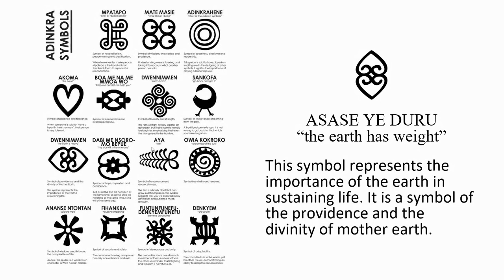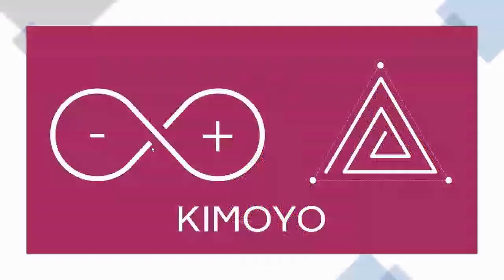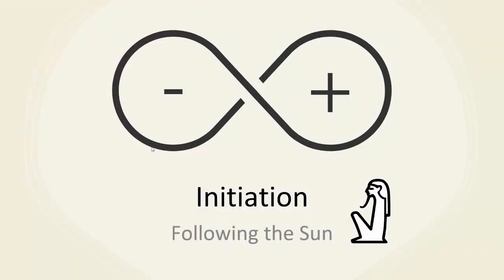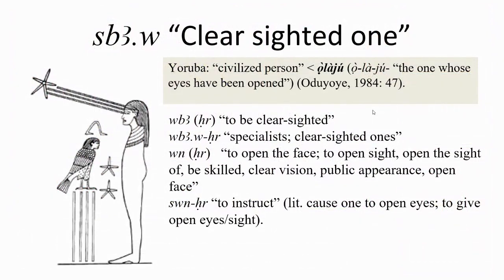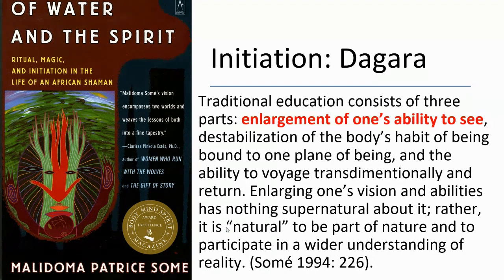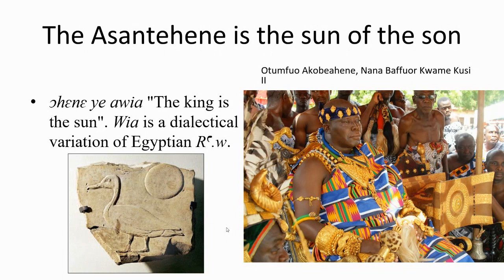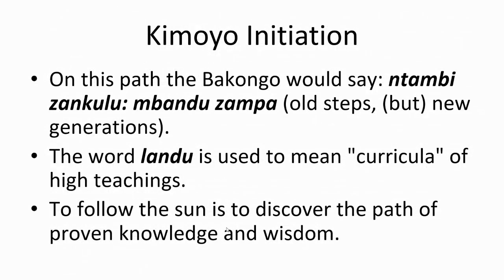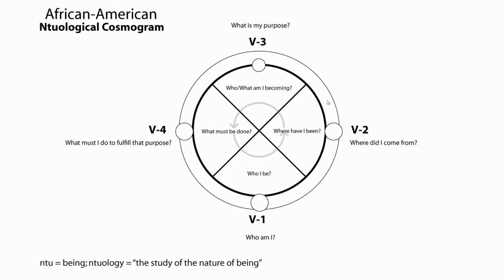Initiation into Kimoyo Cosmogram: Lesson 2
Join me on Sunday December 12th at 6PM Eastern time at the Mbongi  as we embark on a digital initiation process, introducing us to the iconography of Kimoyo (African spirituality). This is Lesson 2 in the "Initiation into Kimoyo Cosmogram" series. The focus is on the concept of "initiation" itself, known as Landa-Ntangu "Following the Sun." This will be a lesson in African/African-American pedagogy and philosophy, and will certainly add tools to your ever growing bag of wisdom.